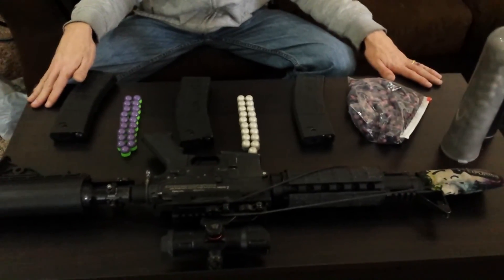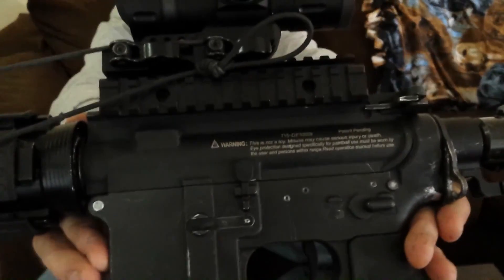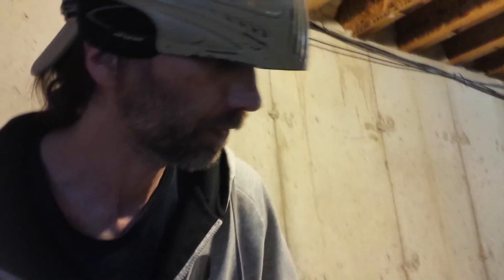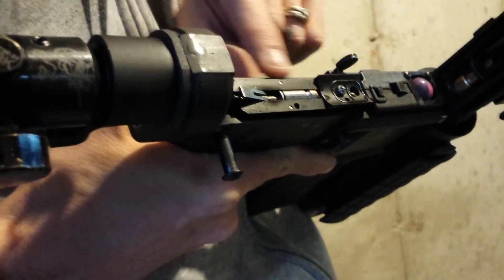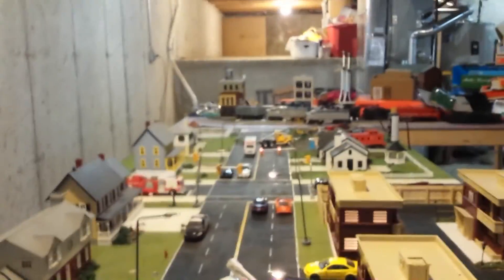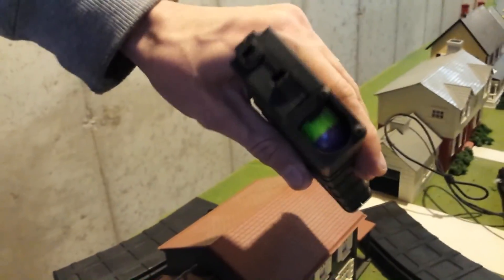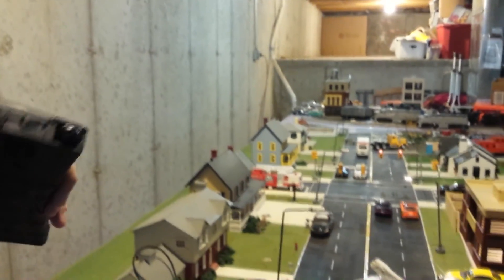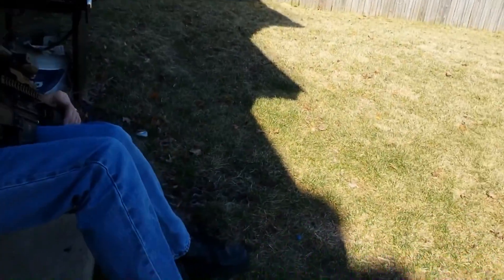T15 firing First Strikes in Full Auto - 13bps